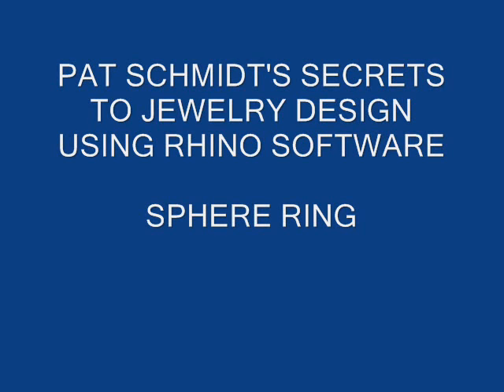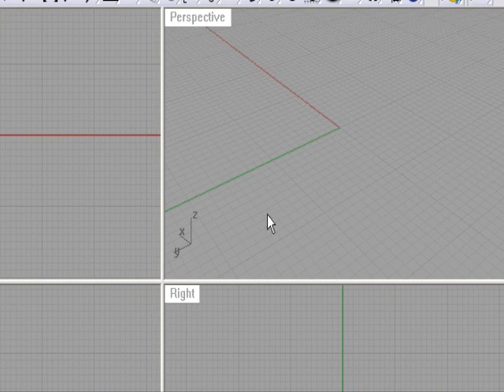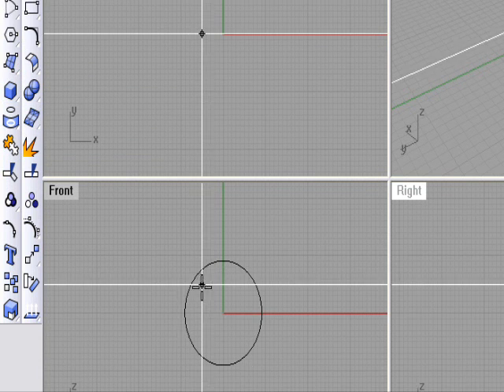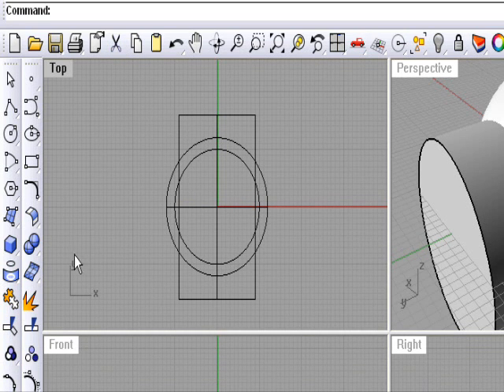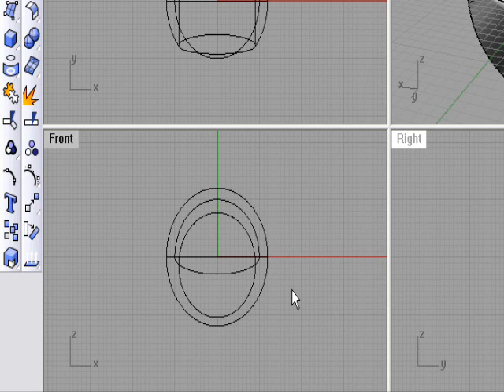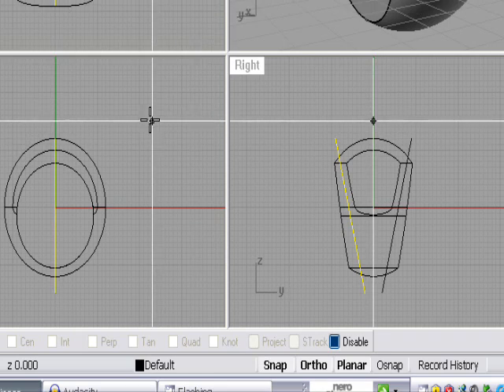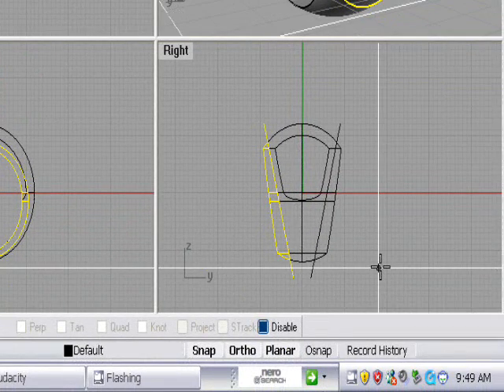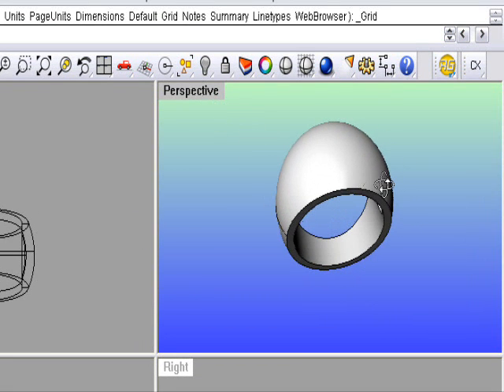pat schmidts secrets to jewelry design using rhino software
LEARN TO MAKE A FAST SPHERE RING